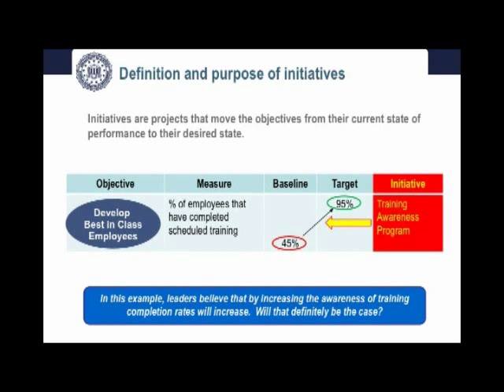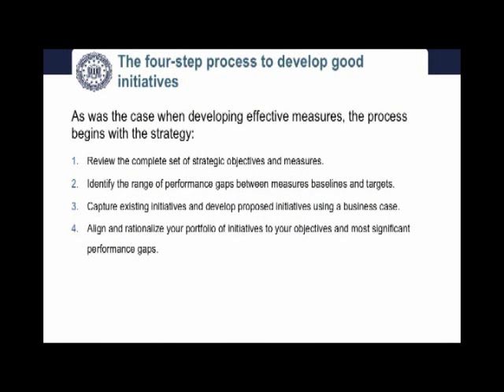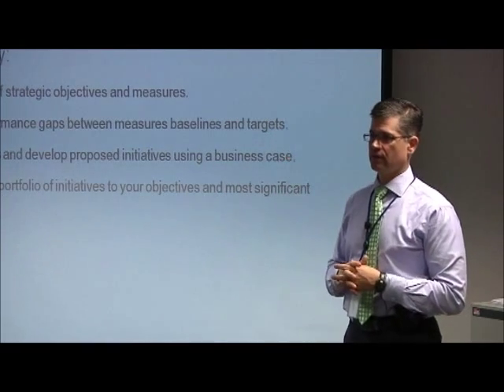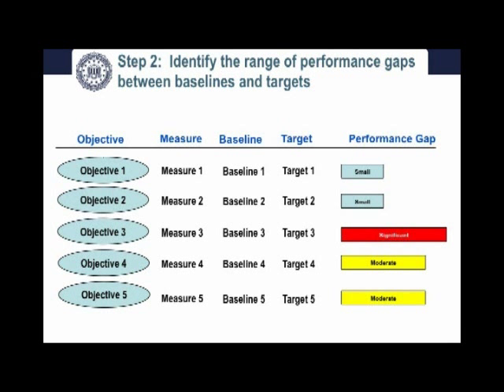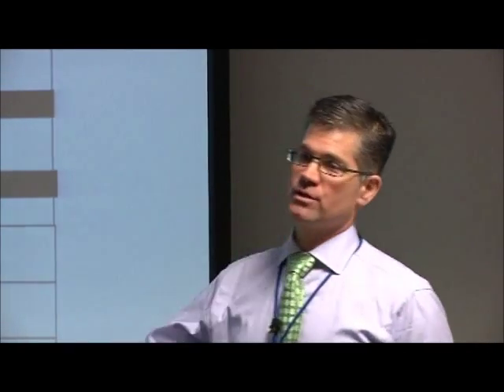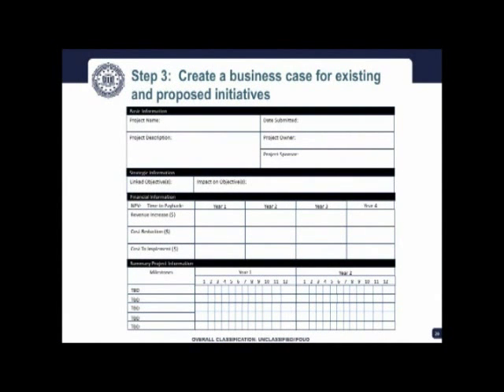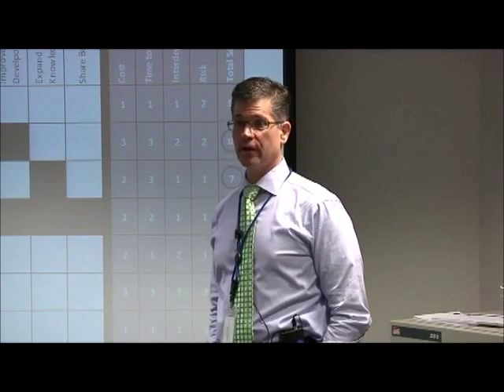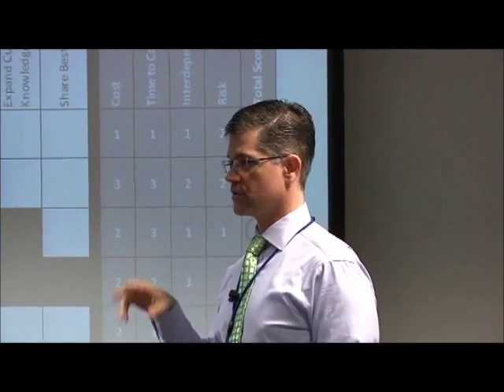Designing Strategic Initiatives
Ed Barrows, Partner, Cambridge Performance Partners, defines strategic initiatives and explains how to align them to strategy.